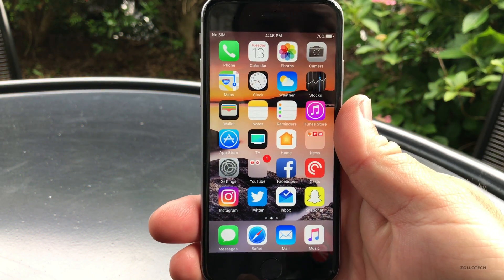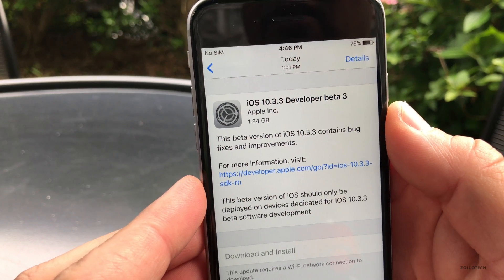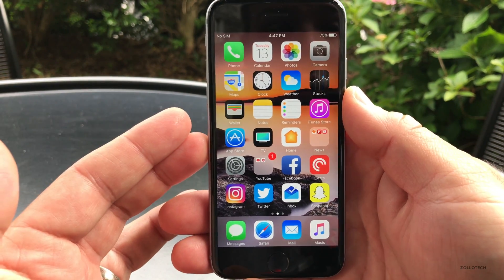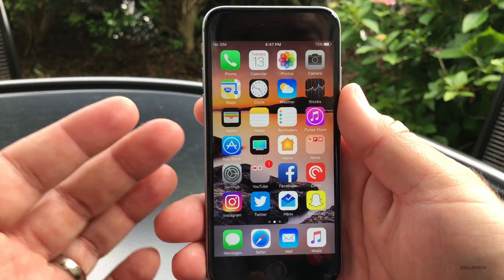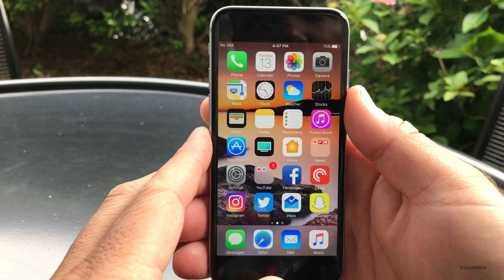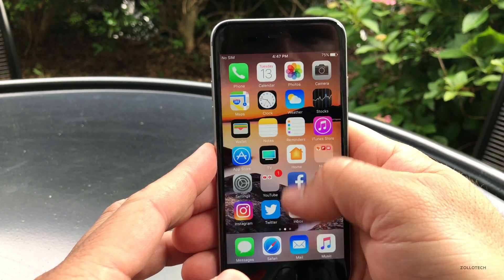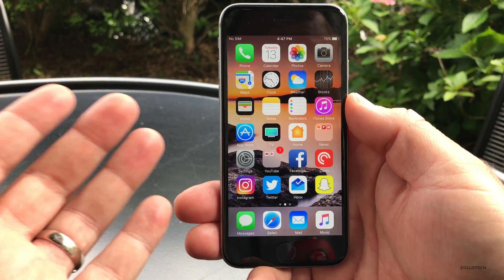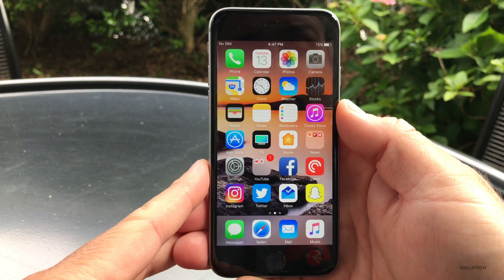iOS 10.3.3 Beta 3 - What's New?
Apple released iOS 10.3.3 Beta 3 to Developers and Public Beta Testers today.  I show you what’s new.

(thanks Cameron and Connor)